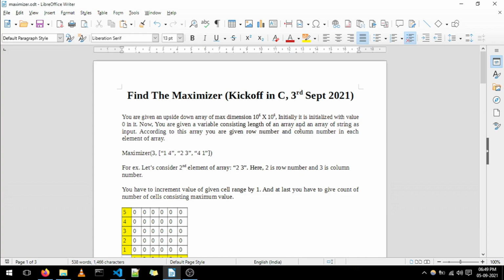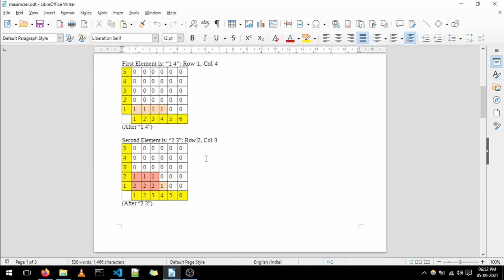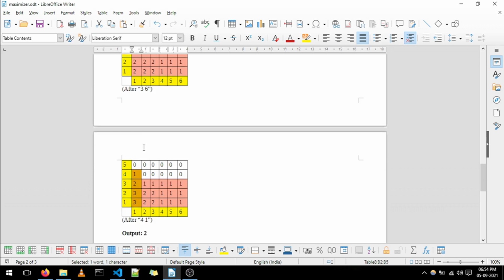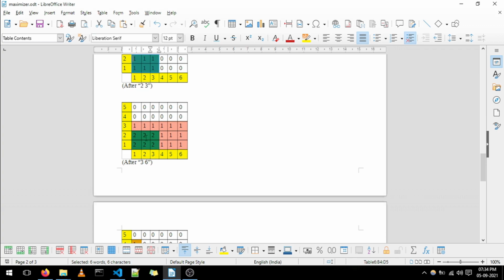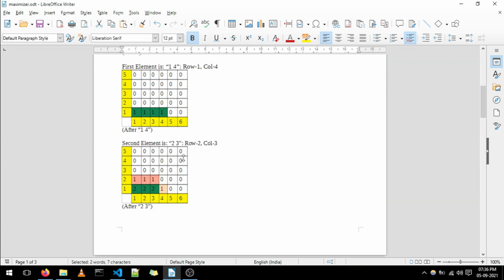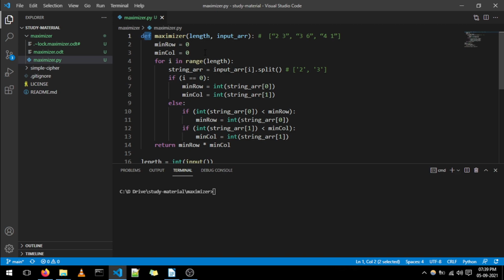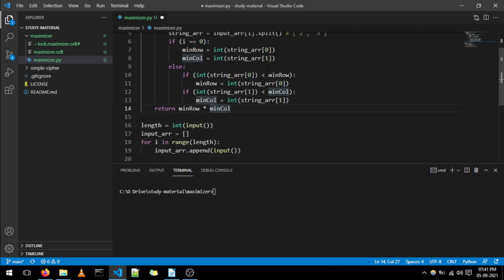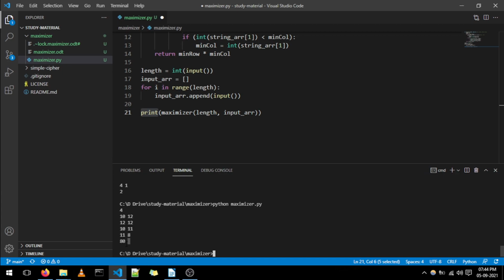TCS DCA (Coding Preparation - Kickoff problem - 3rd Sept, 2021)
This video consists of coding problem asked in TCS Kickoff Exam(3rd Sept, 2021) along with it's solution and thorough explanation.